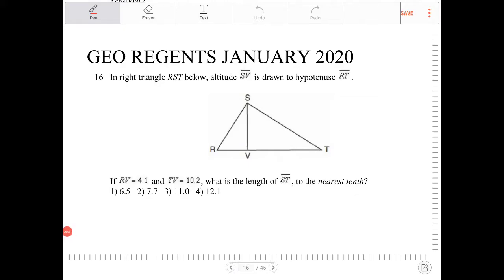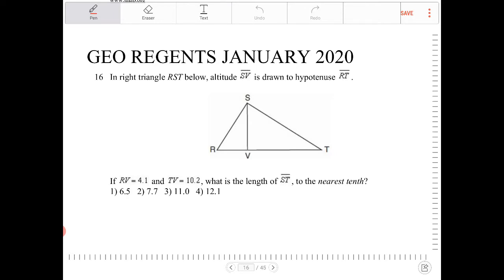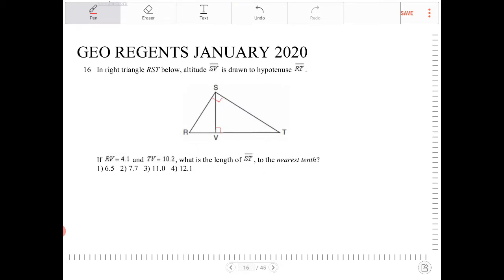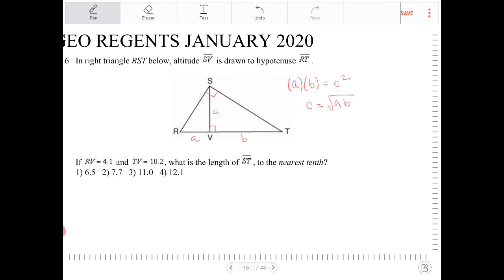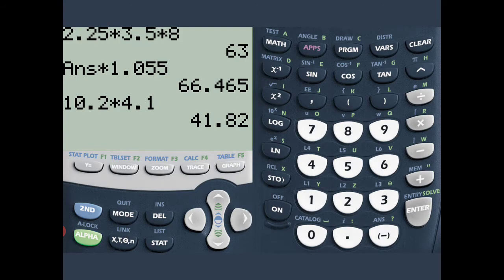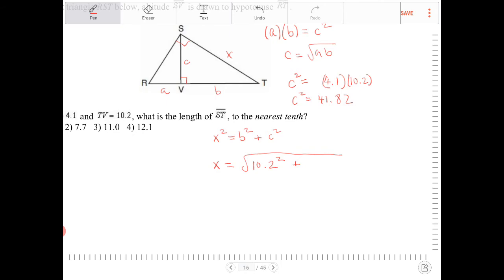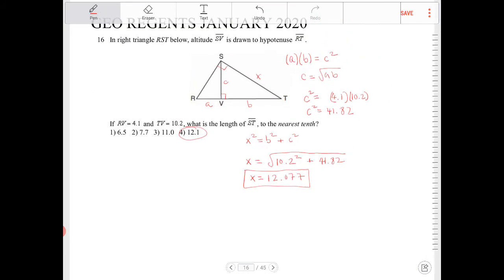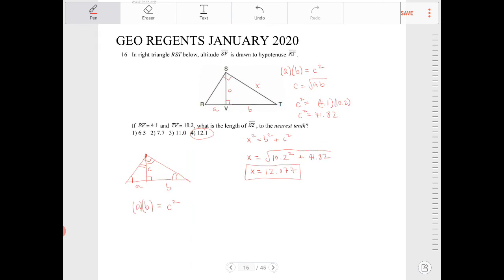NYS Geometry Regions January 2020 question 16